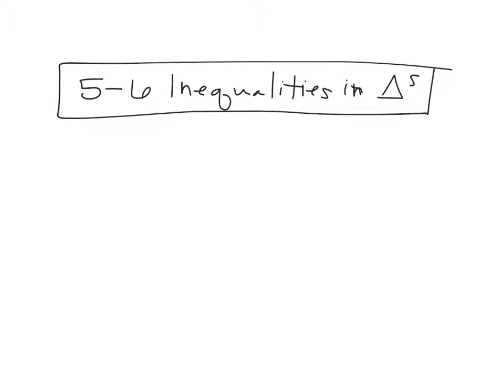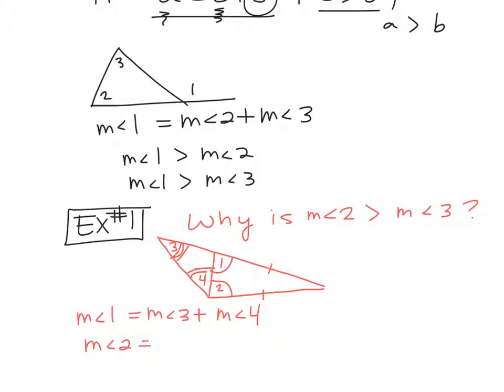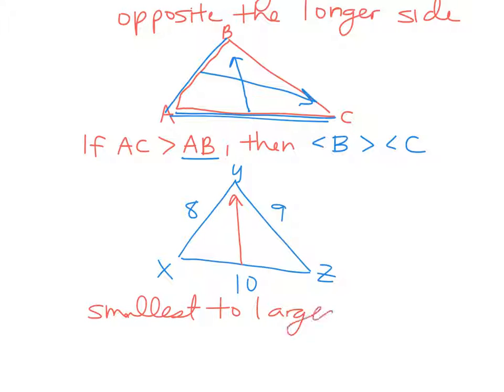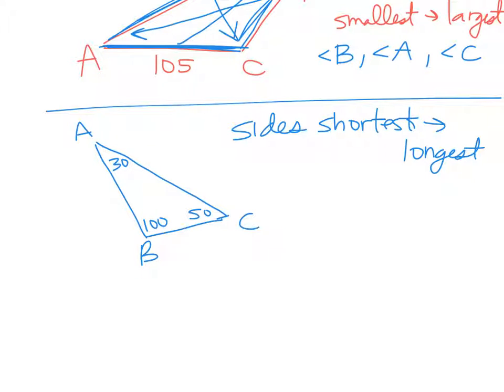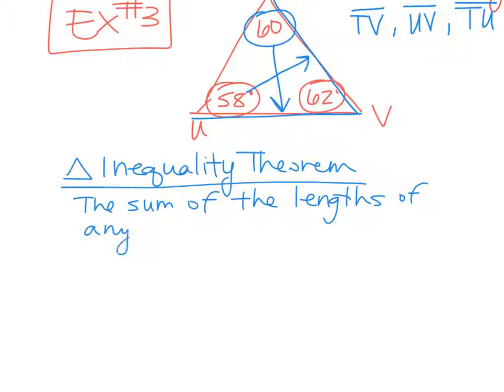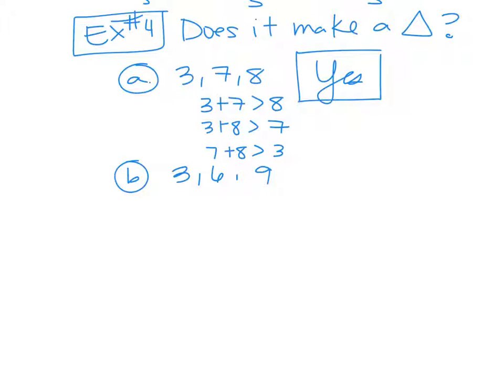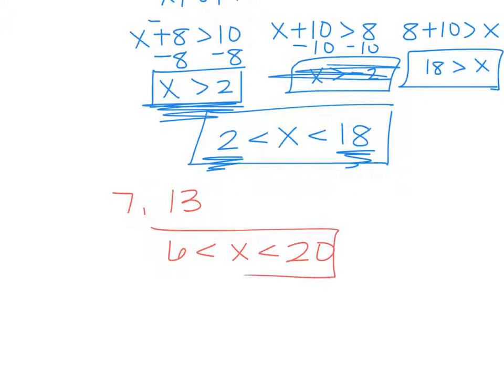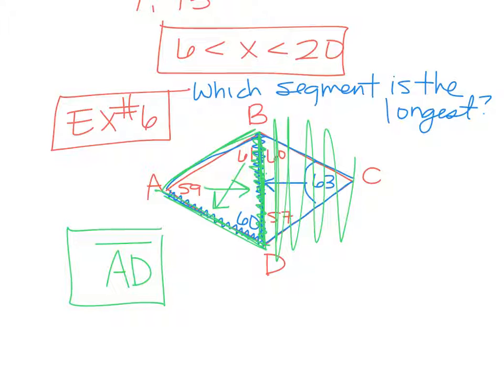geom 5.6 inequalities in triangles